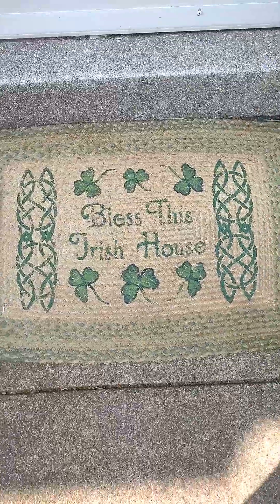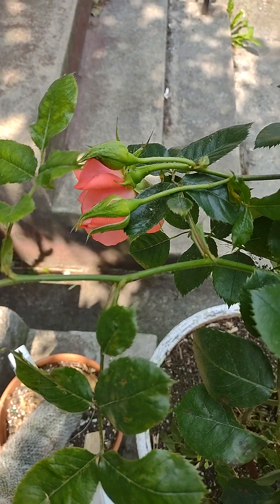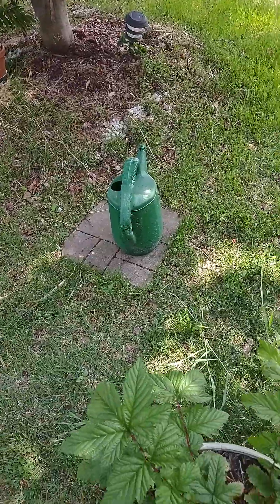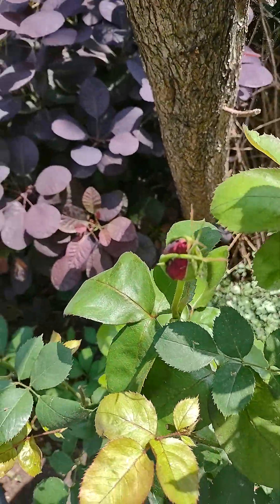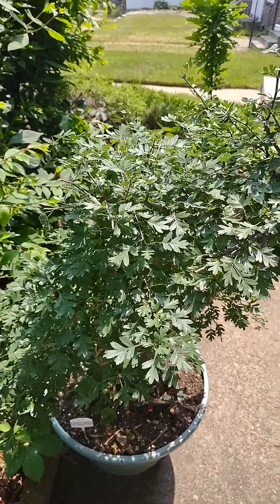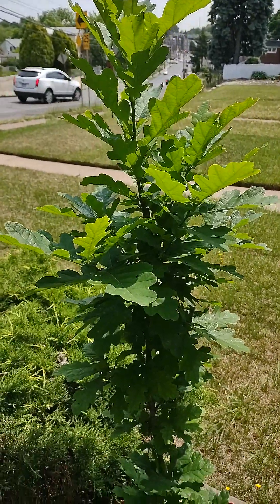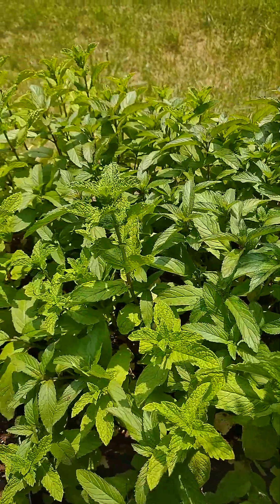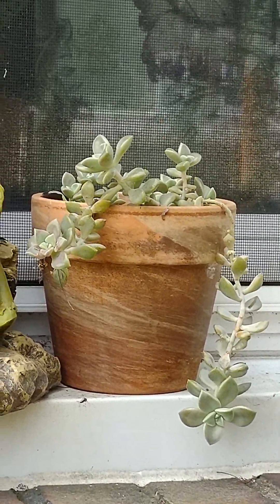sacred tree and herb update, NE Garden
Just a quick updates on my Cool garden, NE Garden Sacred trees and herbs. Slán leat